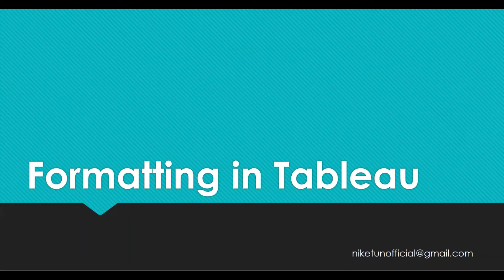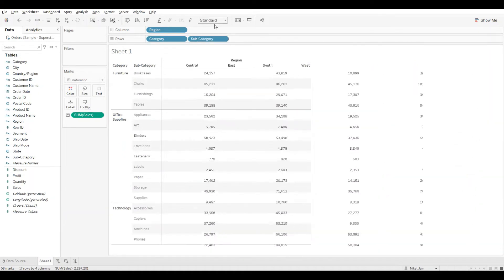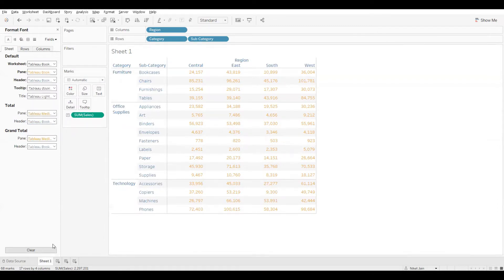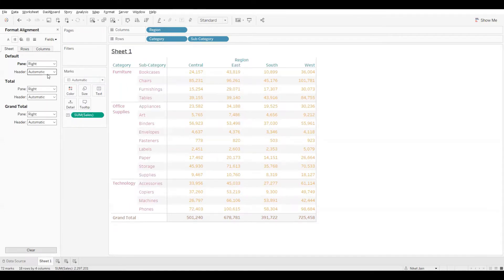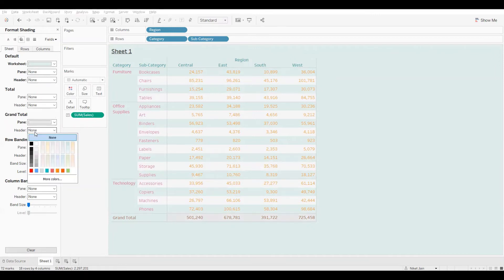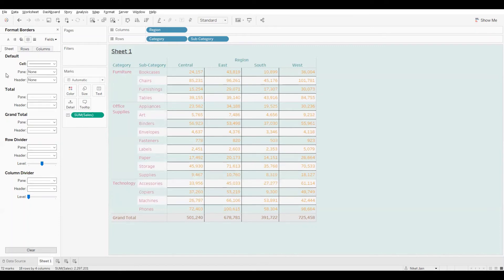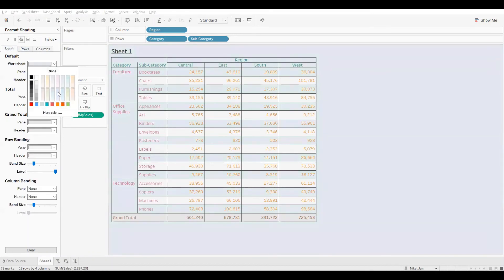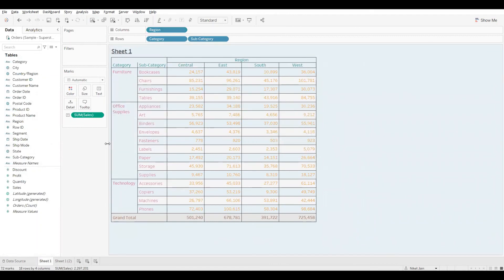Formatting menu in Tableau | Simplified | Tech talk with Niket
In this video we are going to see how formatting is done in Tableau at various levels. Using an example we will observe how to format the font, modify the alignment, change the borders, add shading etc. Formatting is an important step as that makes your content readable and one can get quick insights as well. You will also get trick to modify the entire workbook in a single go.

Tech Talk with Niket.